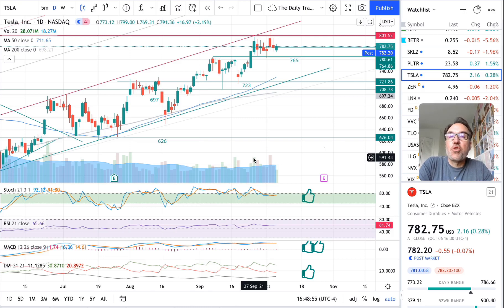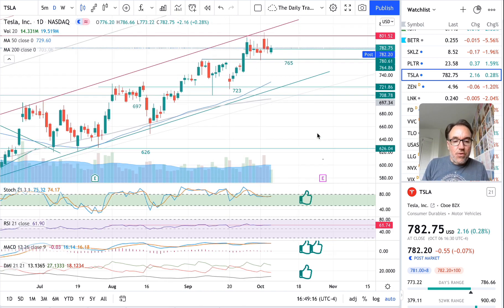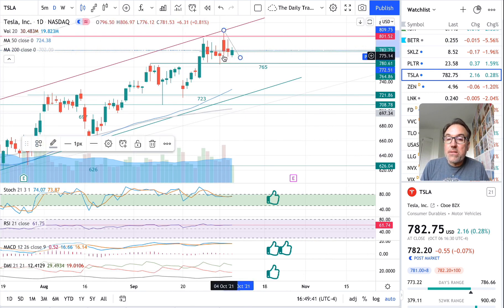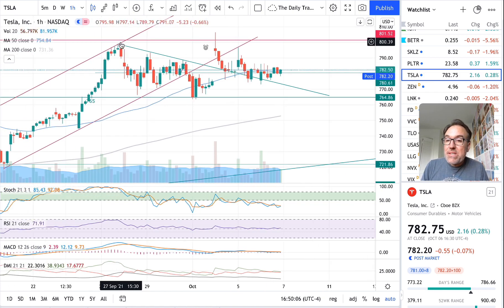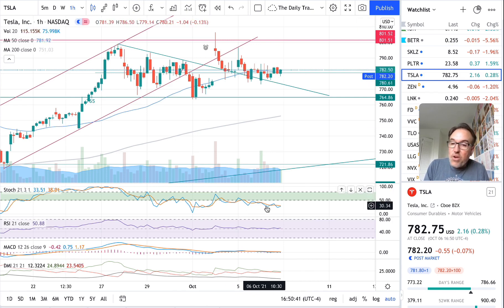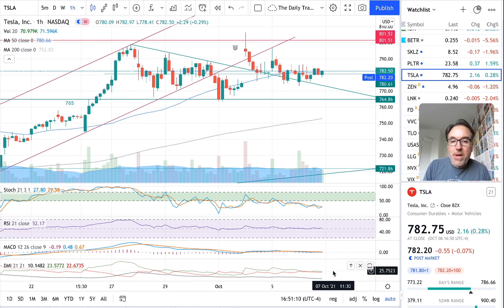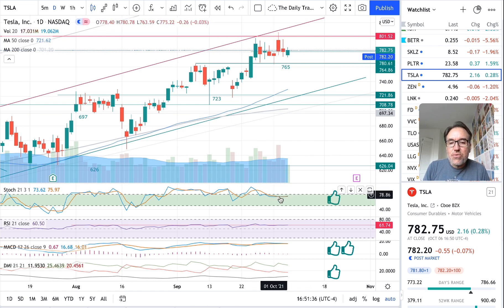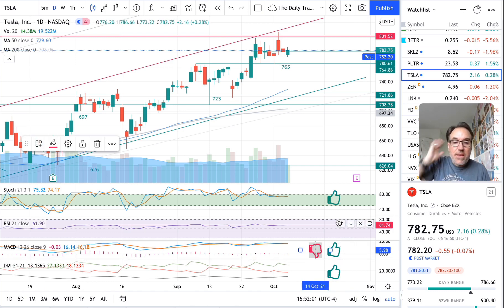Tesla (TSLA) Stock Price Analysis October 6th 2021 - Zzzzzzzz